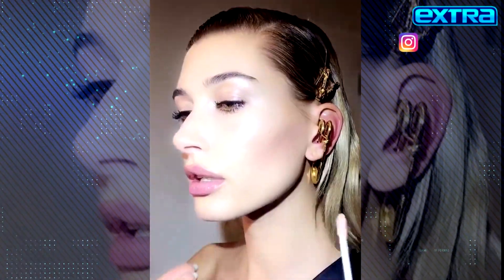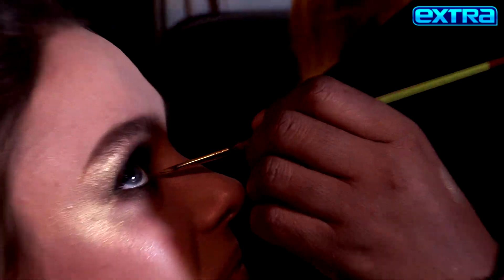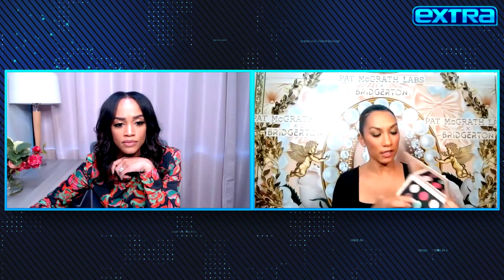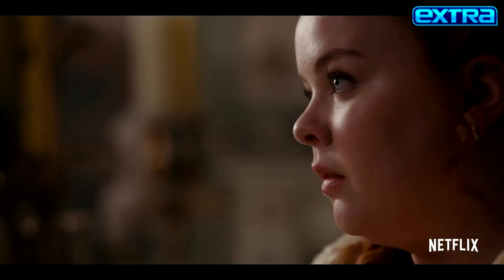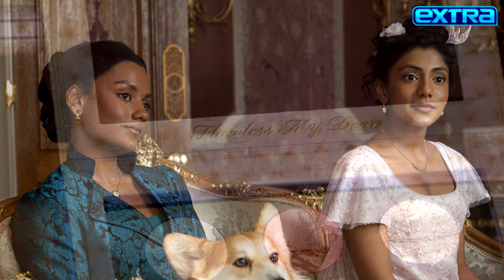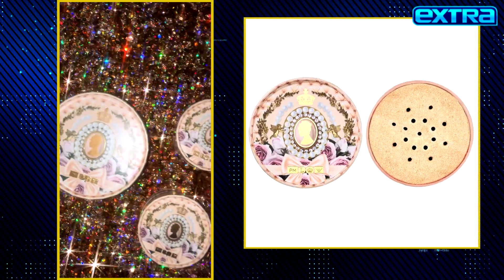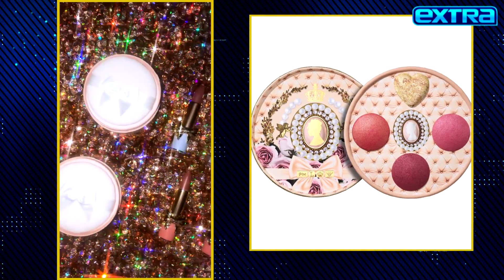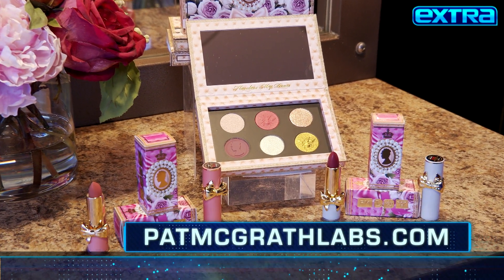Pat McGrath Labs Releases Exclusive BRIDGERTON-Inspired Collection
Pat McGrath’s latest makeup collection is drawing inspiration from Season 2 of the Netflix hit ‘Bridgerton.’ ‘Extra’s’ Rachel Lindsay caught up with Artistry and Education Manager Kecia Littman to find out more.